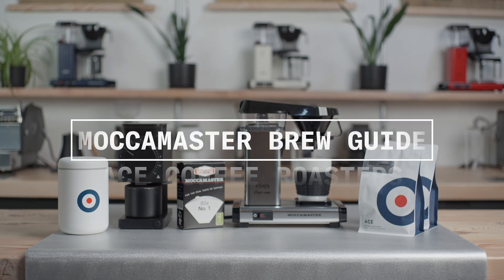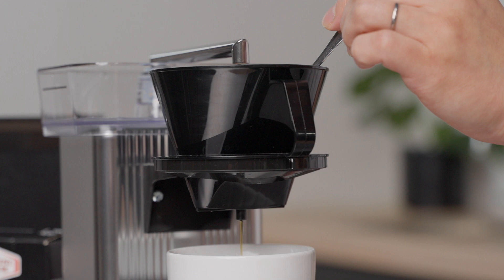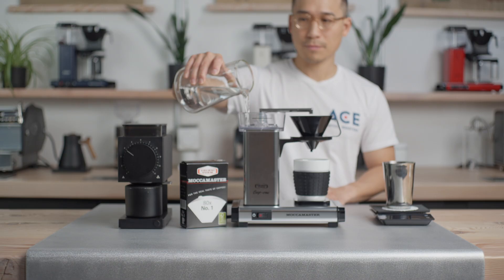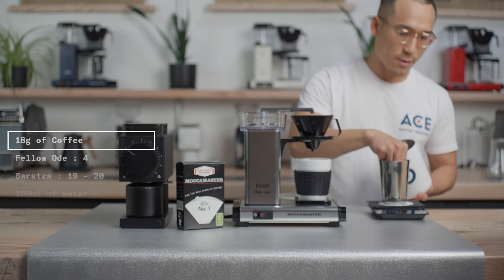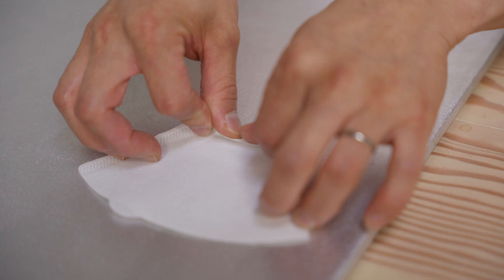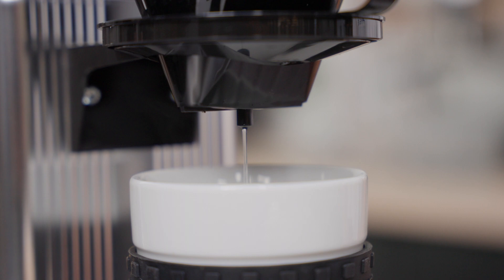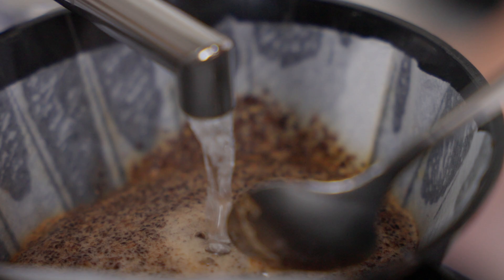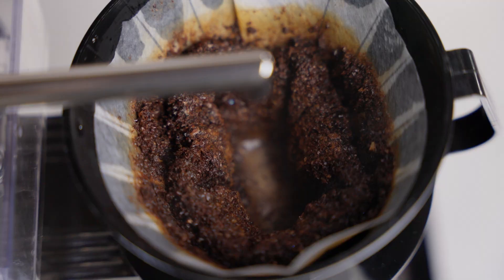Brew Guide: How to Brew Moccamaster Cup-one Recipe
Our newest in the ACE Coffee Roasters brew guide series- How to brew with the Technivorm Moccamaster Cup-one. This quick & easy guide will help get you started brewing great coffee. Technivorm, which offers an array of different models, has long been the industry's chosen brewer of choice for the home. The Technivorm Cup-one is a great alternative to pods and is an easy and delicious way to brew a small amount of coffee at home.

This video was created with our friends Block Media Co. Connect with them - except for coffee videos: